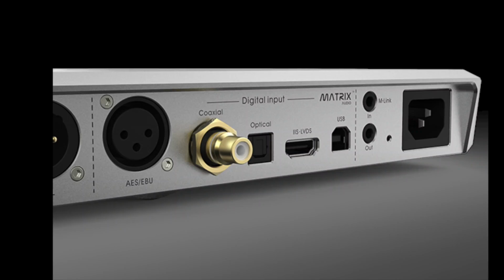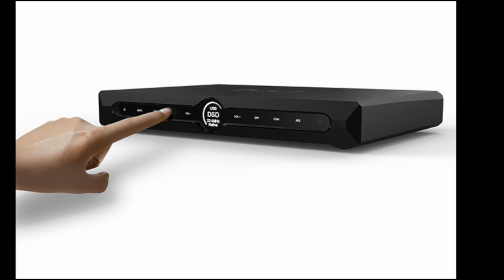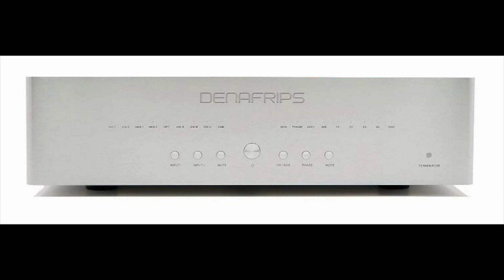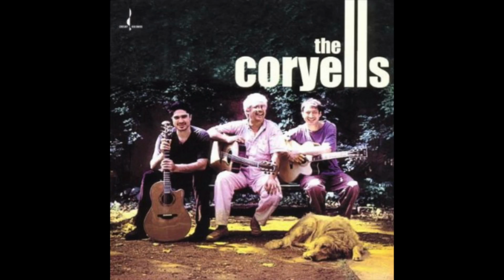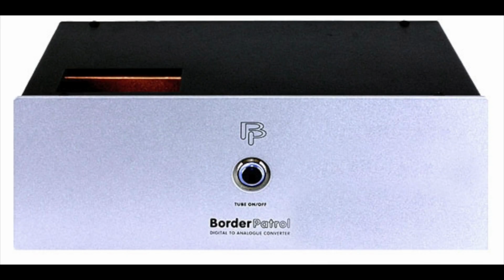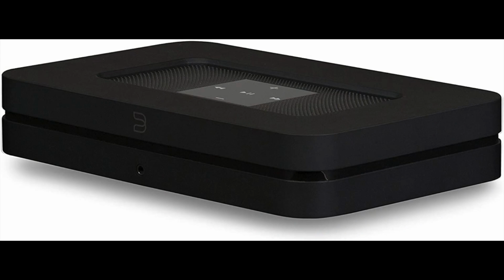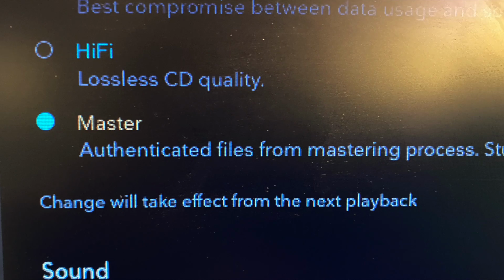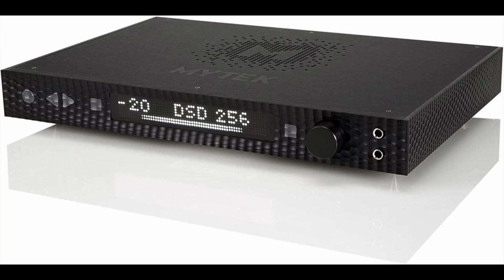REVIEW: Matrix X-Sabre PRO MQA Digital Converter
Today it's all about the Matrix Audio X-Sabre Pro MQA DAC, more info and specs can be found